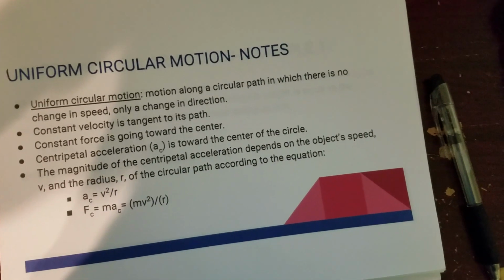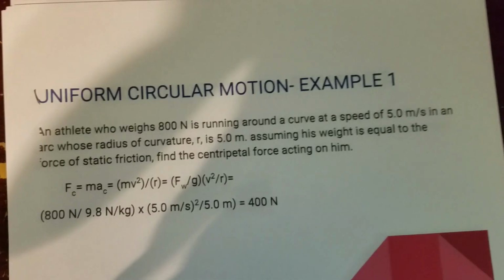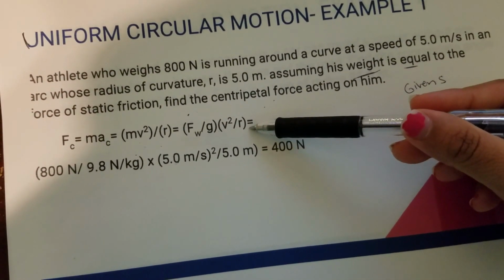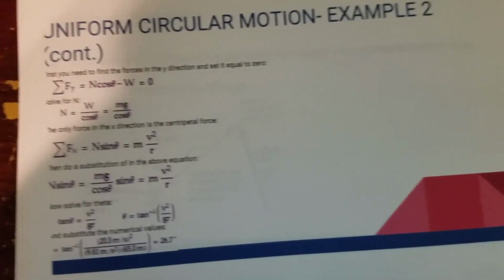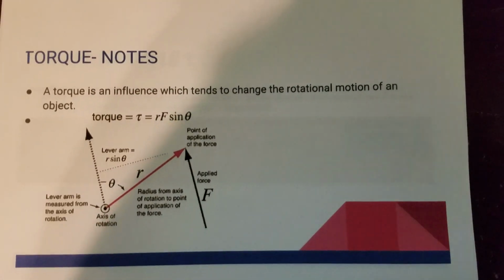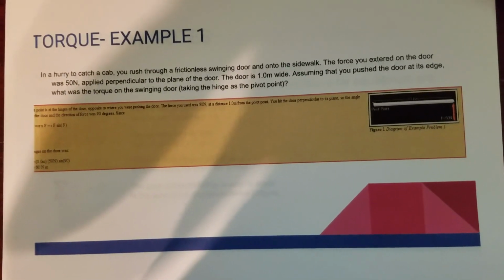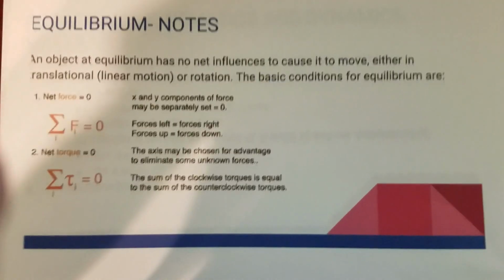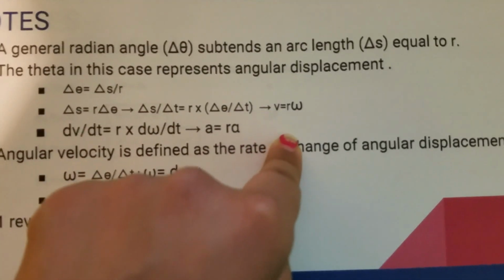Circular Motion and Rotation Part 1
AP Physics Review